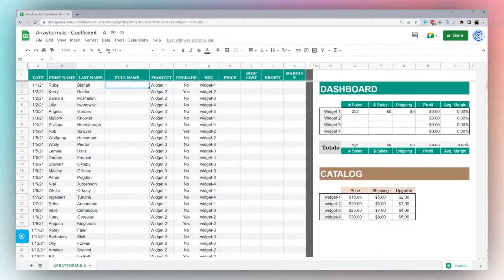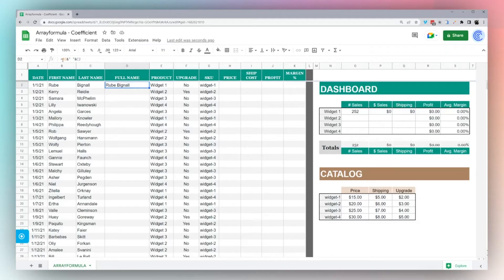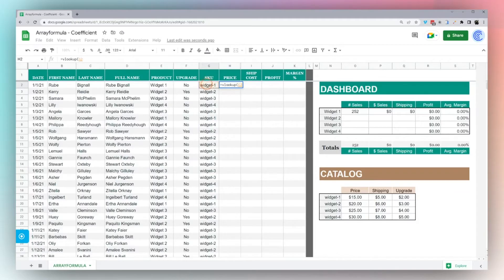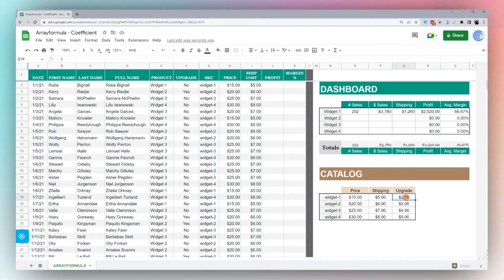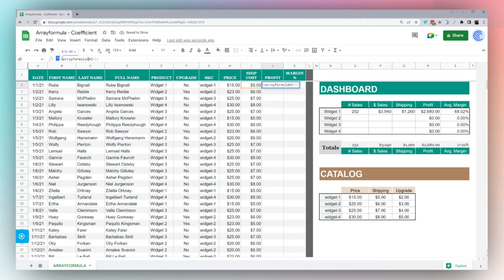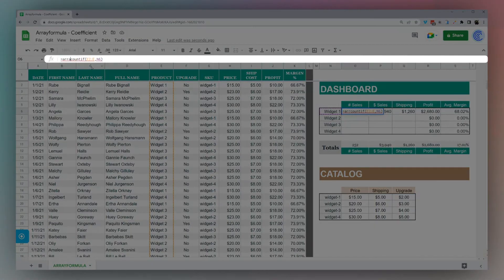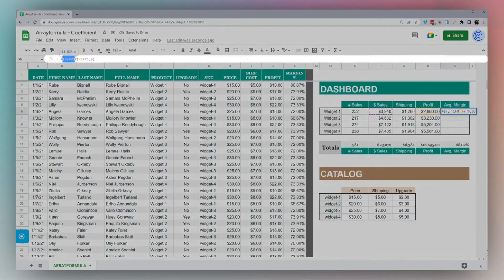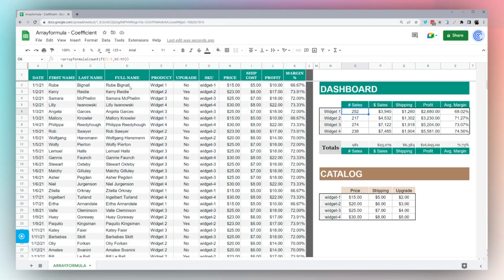How to Use Array Formula in Google Sheets: Use Cases & Examples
The ArrayFormula function in Google Sheets allows you to replace a series of formulas with just one formula, works with ranges instead of single cells, and can be used with non-array fuctions.

In this video, we take a closer look at how the ARRAYFORMULA works by showcasing several use cases and examples. Learn what an array formula in Google Sheets is, how to use the ARRAYFORMULA, how to use array formula with VLOOKUP to lookup an entire dataset with one formula, how to use array formulas in a table, how to use the array formula to countifs and sumifs, and much more.

► Follow along with the full step-by-step tutorial on how to use array formula in Google Sheets

Mastering the ArrayFormula Function will open up a new dimension of analysis and speed up your processes in Google Sheets.

Video Timeline
00:00: Introduction
00:23: What does Array formula do in Google Sheets
00:41: Array formula examples
03:15: Add conditions on a VLOOKUP
05:35: Sum multiple array formulas in a dashboard
07:28: Using array formulas in a table